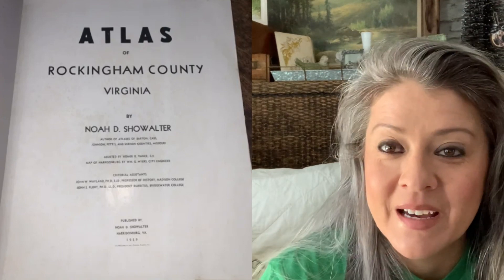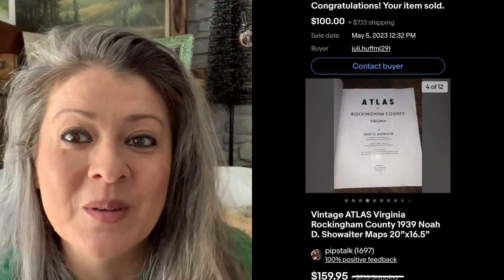Trash picking FOUND Free $100